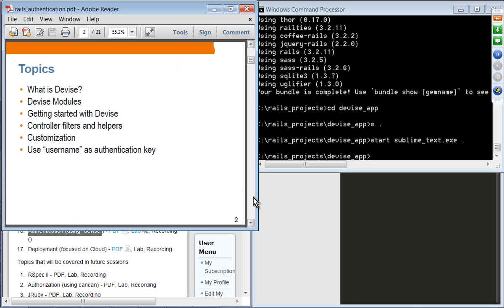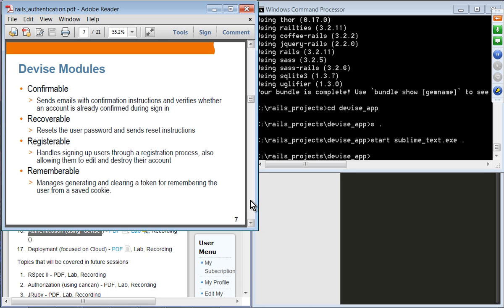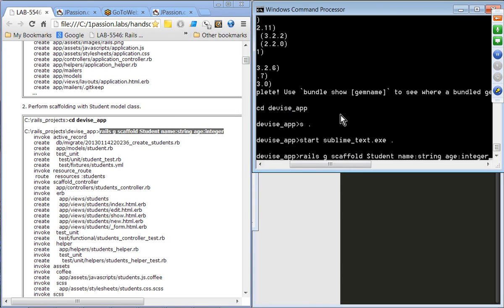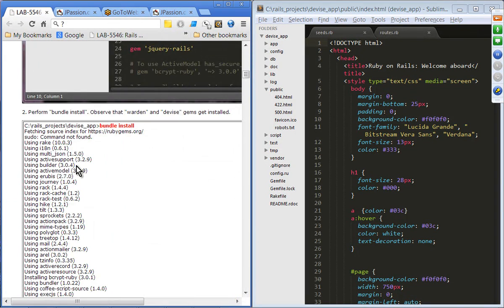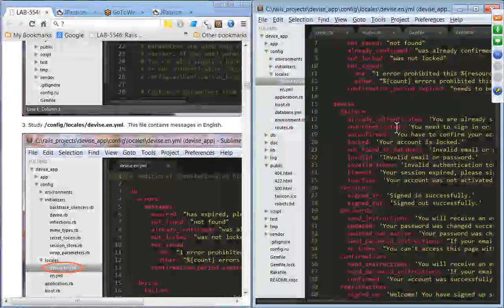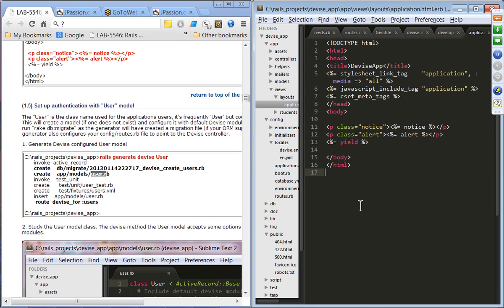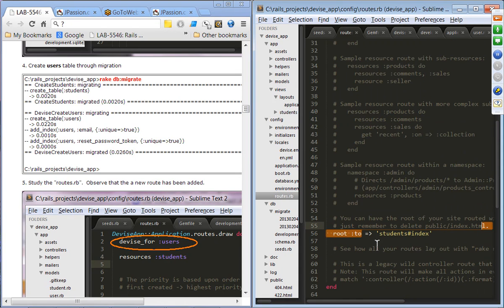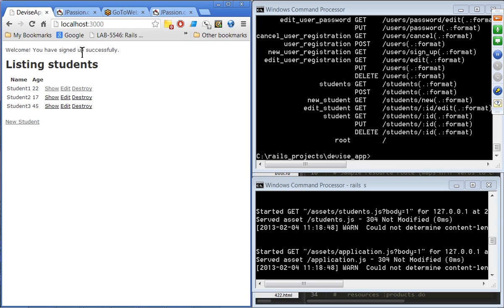Rails Authentication (Topic #16: Ruby on Rails course from JPassion.com)